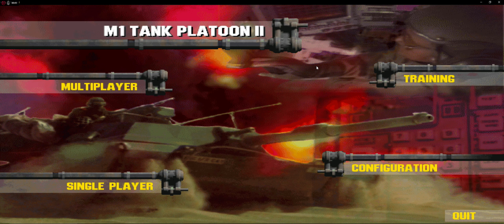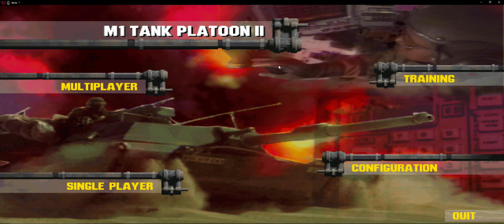M1 Tank Platoon 2 on windows 10!!!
Great new guys i got M1 Tank platoon 2 working on windows 10 i hope to have the Tutorial up in a week or less!